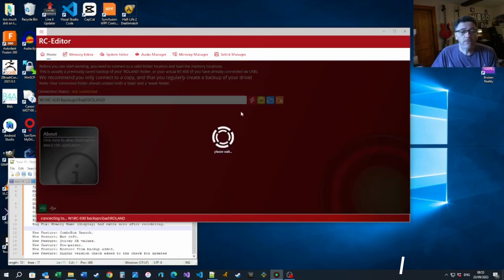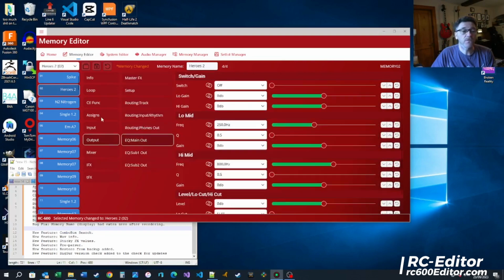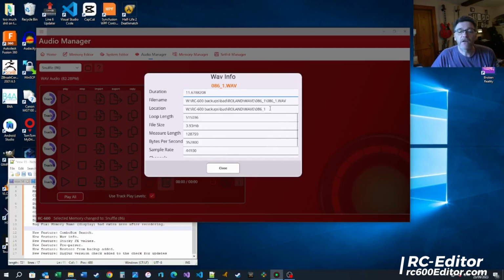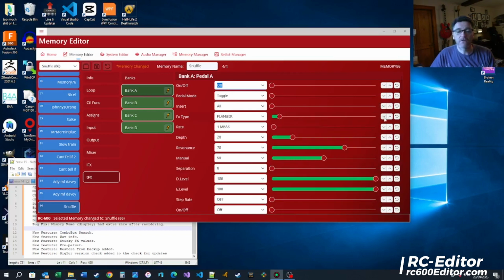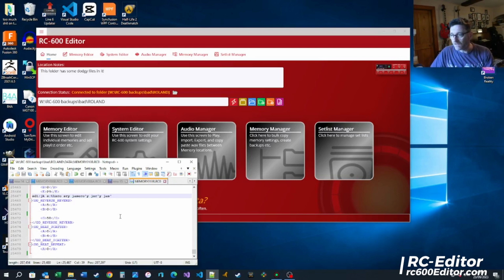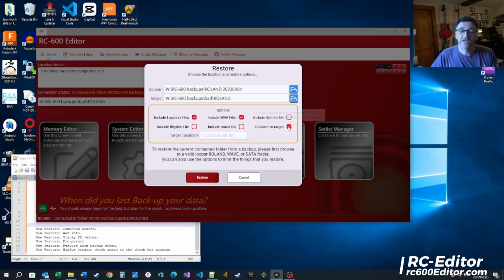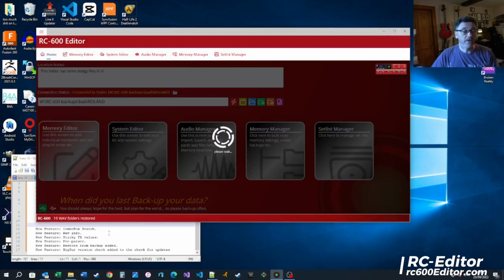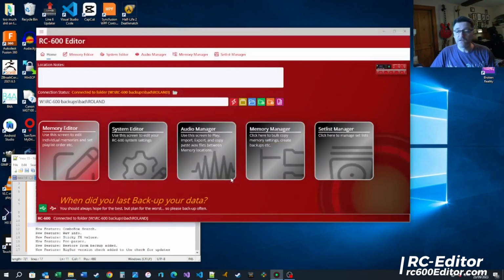RC-Editor Major release 23.4.1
Video is a quick demo of the major new 23.4.1 release that introduces some cool features and fixes.

1) Performance increase due to dealing with those pesky Memory leaks.
2) Cleaned up UI a little, new icon for system controlled values (Venn diagram)
3) Various Bug fixes (memory manager button visibility, sync to looper sometimes available when you are already connected to the looper)
4) New Feature: Combo Box Search (search for a song name by typing in the combo box).
5) New feature: Wav info (Audio manager can now display WAV file details).
6) New Feature: Sticky FX values (Memory Editor now allows you to persist FX changes when you change the FX type between saves).
7) New feature: Memory File Pre-parser (to catch dodgy XML in your location files).
8) New feature: Restore from backup added (easily perform full or partial/targeted restores from other folders).
9) New Feature: Big Sur version check added to the "check for updates" (Big Sur users will be able to use the check for updates to get the latest Big Sur compatible version)

for more details on the editor.

Whether you use an RC-600 or an RC-505mk2 the RC-Editor is a powerful tool that allows you to manage all of your looper settings in a an easy, productive manner.
Available for Mac and Windows, with regular software updates, and a great user community

Get the editor...you know you want to...go on...do it... I dare you.